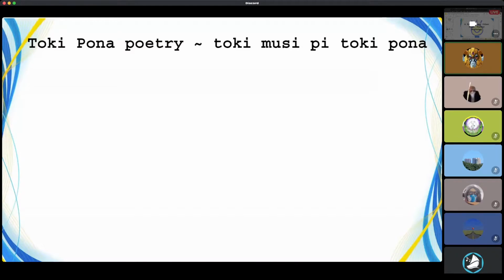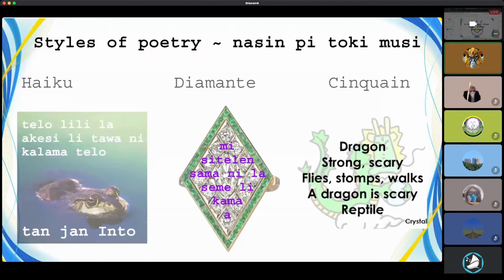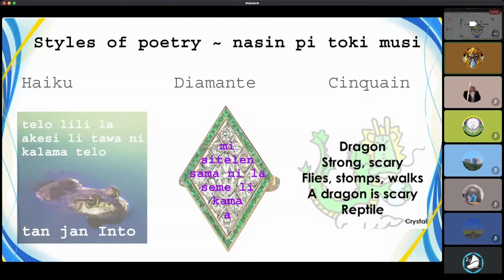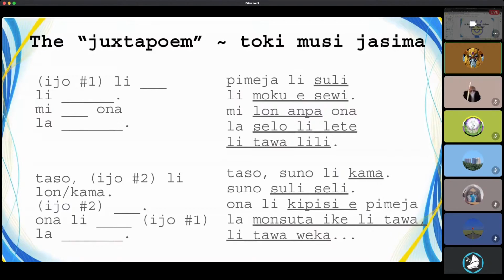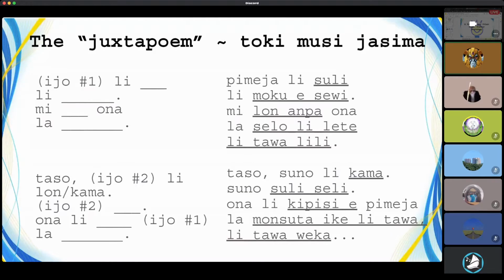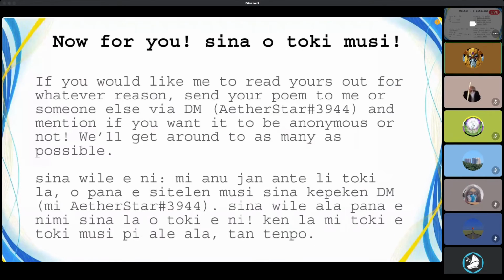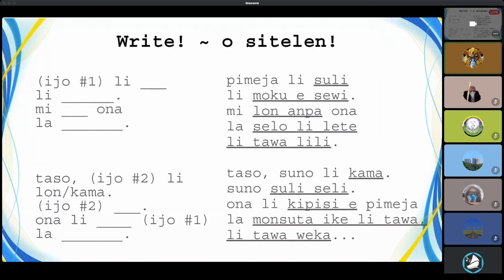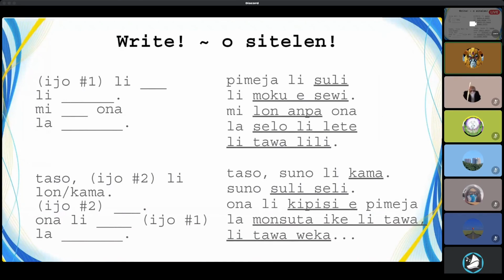A poem by any other name #1 | suno pi toki pona | toki pona day 2021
From the sound of the sonnet to the design of the diamante, there are several styles of poems in the world. This workshop will pilot a format of poetry native to Toki Pona, so come along to write and share a piece! Presentation mostly in English.

toki musi lili la, nasin sitelen mute li lon. nasin Sone li pona. nasin Sijamante li ante. a, nasin pi toki pona li seme? toki ni la, mi pana e nasin sitelen sin. jan ale li ken sitelen e toki musi kepeken nasin sin ni, li ken toki e ona! mi kepeken mute e toki Inli.

00:00 introductions
00:36 intro
1:50 styles of poetry
3:15 the "juxtapoem" - toki musi jasima
6:13 o sitelen!
8:37 poem 1
10:23 poem 2
11:38 poem 3
12:15 poem 4
13:00 wrapping up

(The original stream had 5 minutes of waiting time to allow participants to write their poems. This has been edited out for your viewing convenience.)